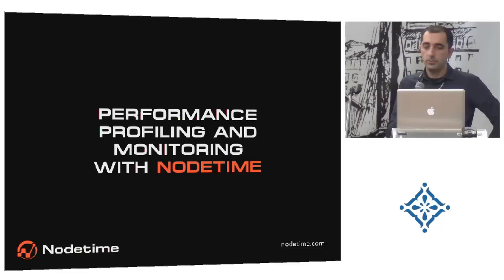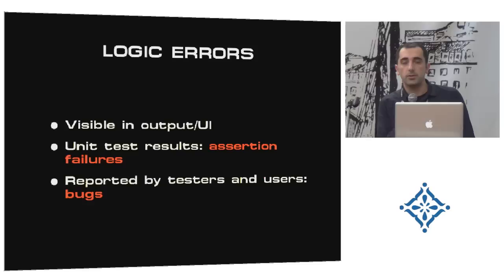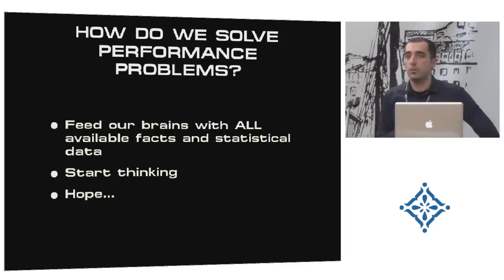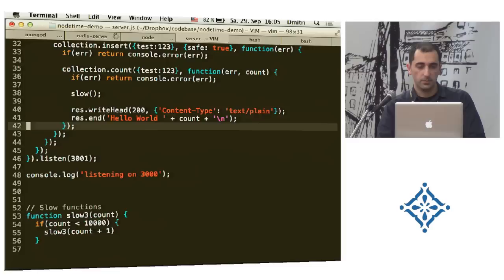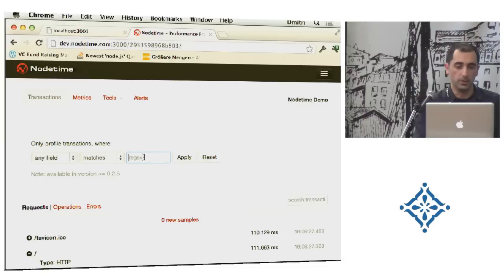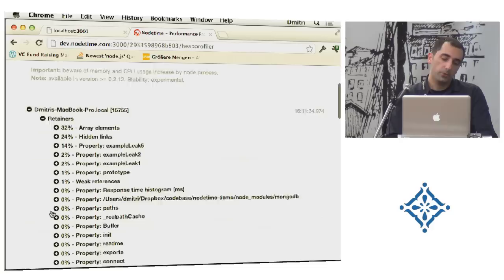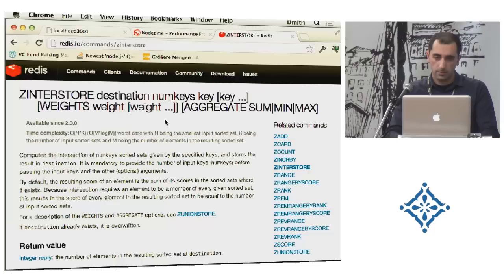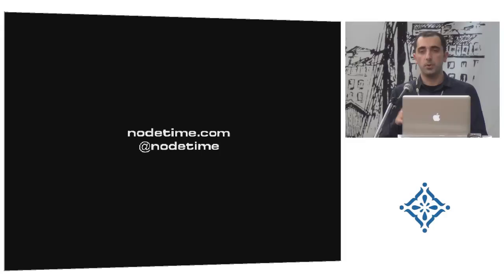LXJS 2012 - Dmitri Melikyan - Performance profiling and monitoring with Nodetime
A 2-day not-for-profit by-the-community and for-the-community international conference about the New Worlds of JavaScript.

Speaker:
Dmitri Melikyan
Founder, NodeTime
Programmer involved in a few technology startups as a founder, engineer and advisor. Creator of Nodetime.